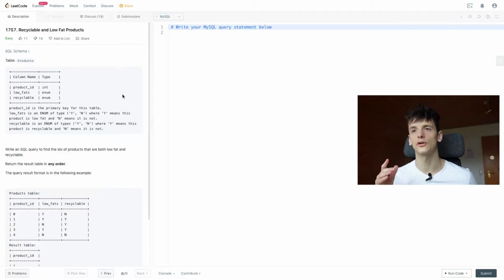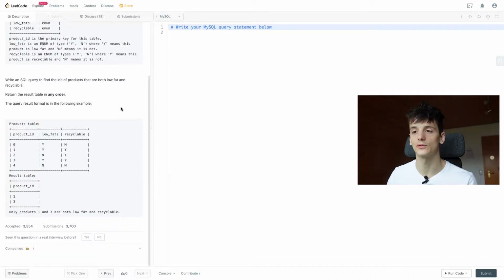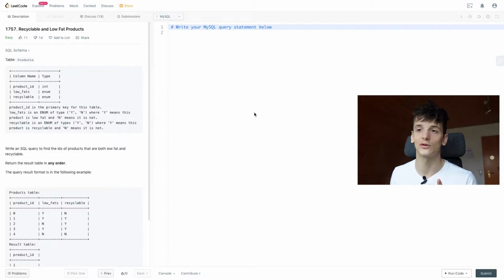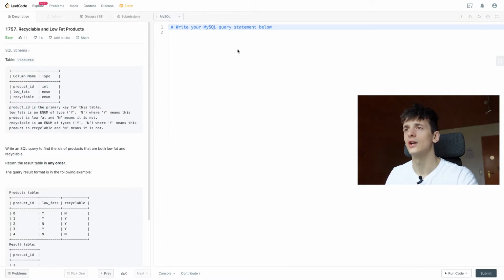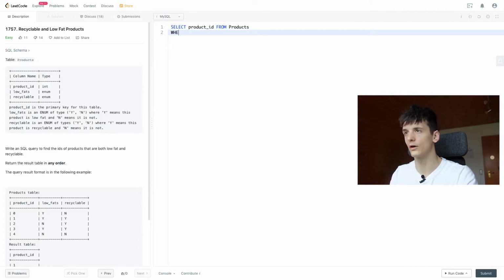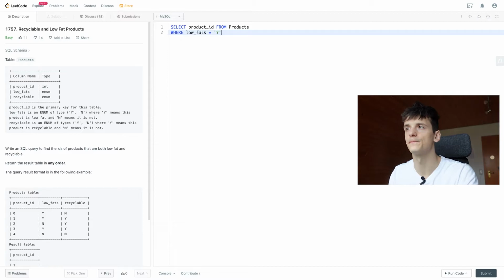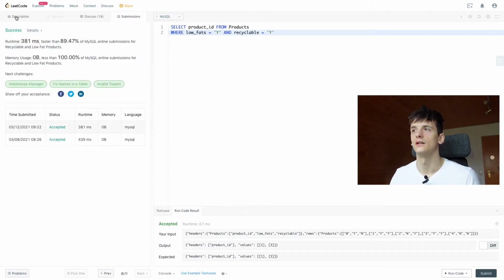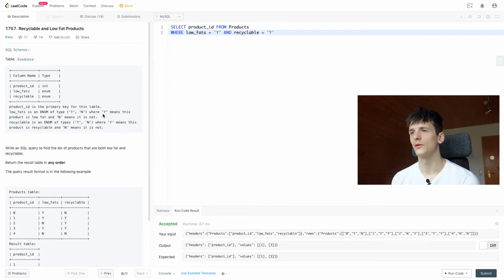LeetCode 1757: Recyclable and Low Fat Products [SQL]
Solution and walkthrough of leetcode database problem 1757: Recyclable and Low Fat Products. I'm using MySQL but this solution should work in any SQL dialect such as PostgreSQL SQL Server, etc.